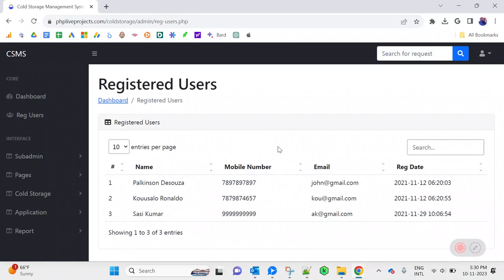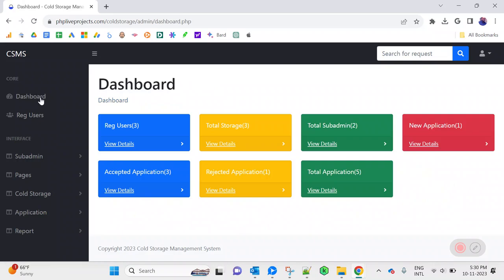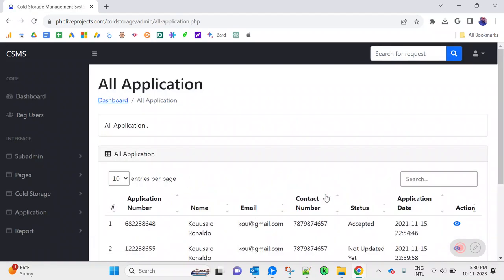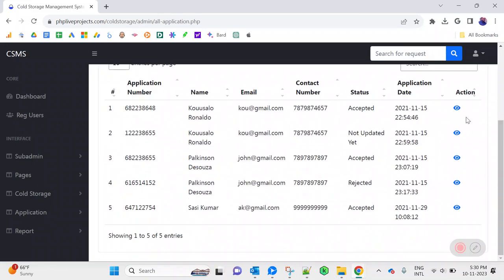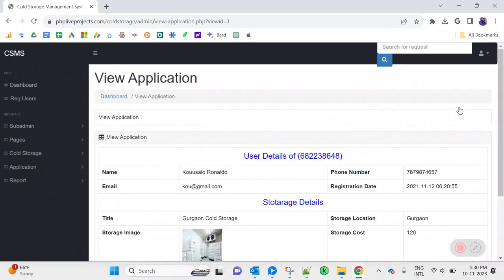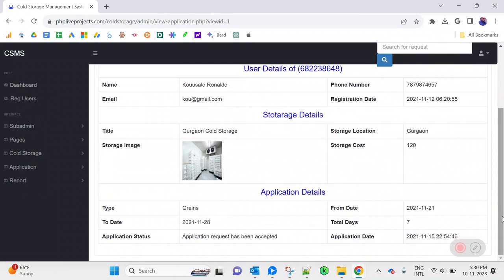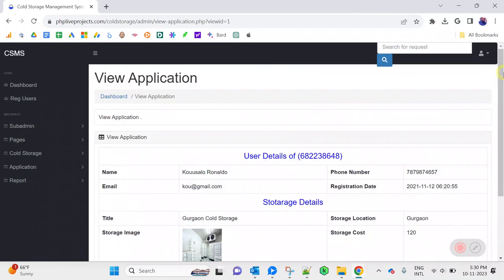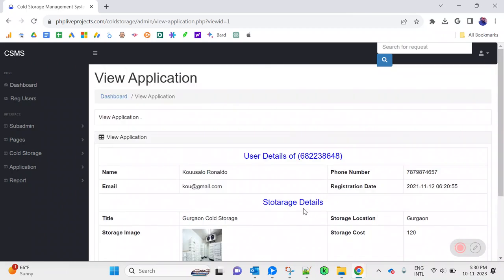Cold Storage Management Software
Cold Storage Management System

The Cold Storage Management System is a highly functional and flexible software that controls Cold Stores completely. Cold Storage Management is a web-based application that manages your cold storage from anywhere on any device. It will use a database and web server backend and present an easy-to-use interface for stores to be checked in and their information to be managed. Cold Storage Management System Project we use PHP and MySQL databases. This project has three modules, i.e., admin, Sub-admin, and user. Cold Storage PHP script admin has all the privileges to manage cold storage details, sub-admins, registered users, static pages, new applications, and reports. We offer the complete clod storage manage software source code. After the purchase, you can customize it as per your client’s school project requirements.

Cold Storage Management System has the following key features:

Admin, Sub-admin, user login
Dashboard
Users
Sub-admins
Cold Storage
New Applications
Manage Pages
Reports